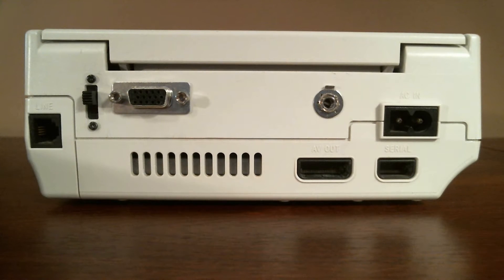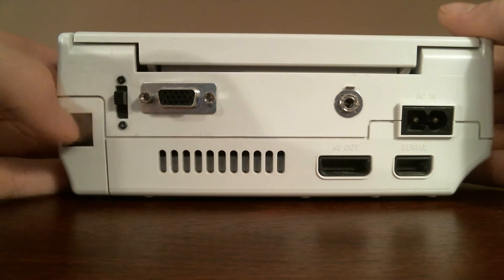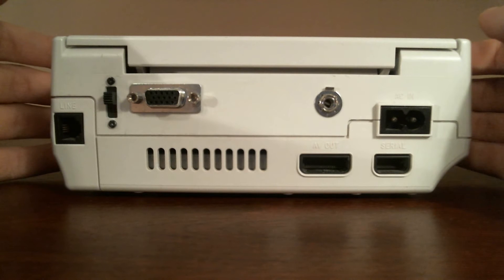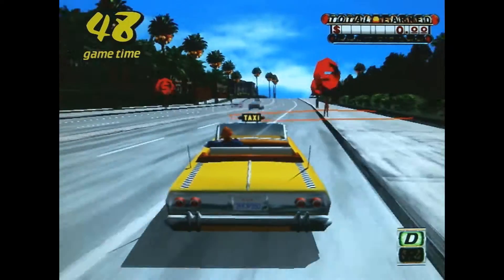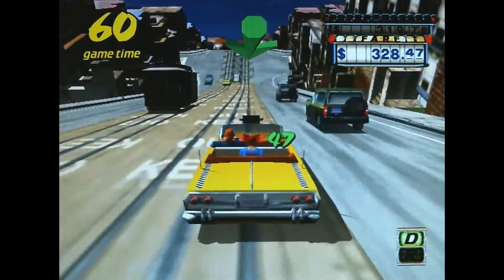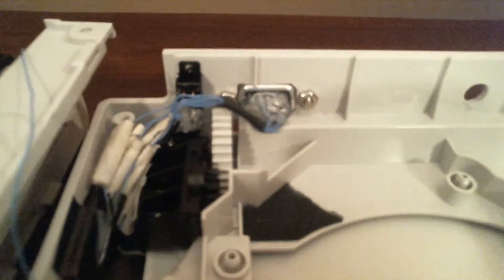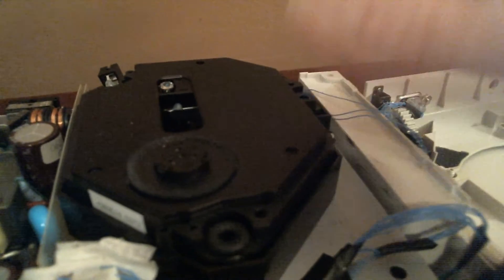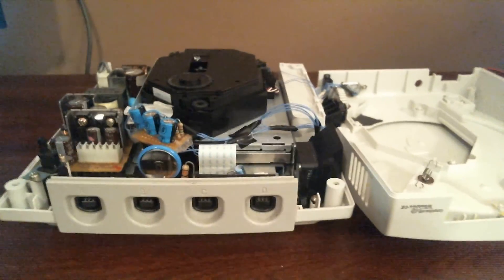Dreamcast Internal VGA Mod - Overview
This is just a video (and a little bit of an explanation) of a VGA mod I've just finished on my Dreamcast. It's not a difficult mod, it's just time consuming and a little tedious. I'd definitely recommend it to any Dreamcast fan. Total cost is about $25, or £15.